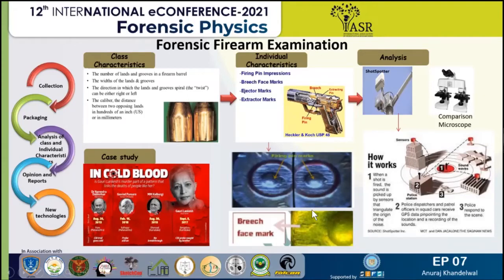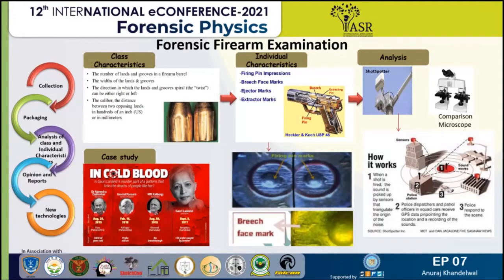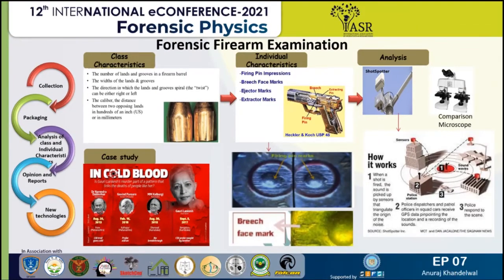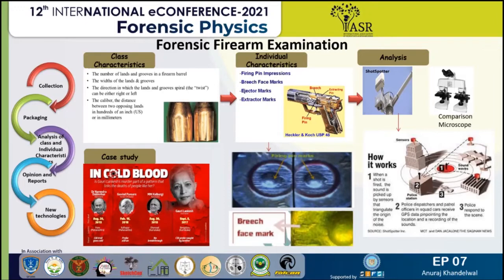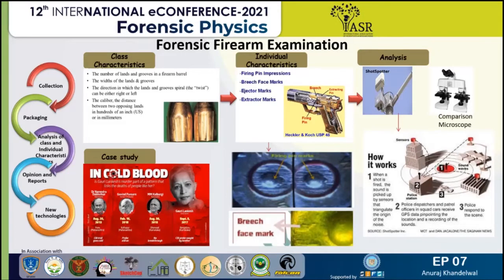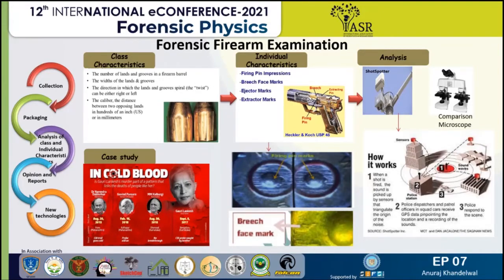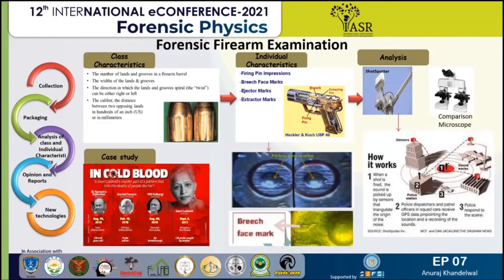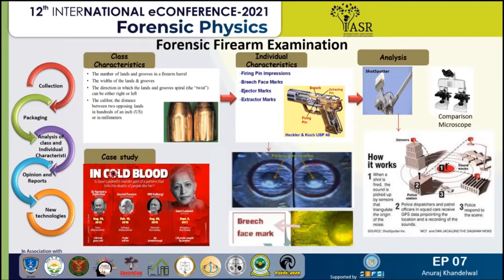Forensic Firearm Examination | ePoster 7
Forensic firearm examination is the forensic process of examining the characteristics of firearms or bullets left behind at a crime scene. Forensic firearm examination is a sub-discipline that uses the firearm as the tool and the ammunition components as the workpiece. The components of the firearm are made of hardened steel. Ammunition components are significantly softer than the firearm counterparts they come in contact with; therefore, the marks from the firearm are transferred onto the ammunition components. The transfer of unique marks onto the softer material provides individual and class characteristics that are used during the examination.